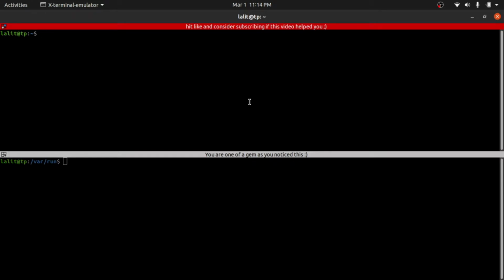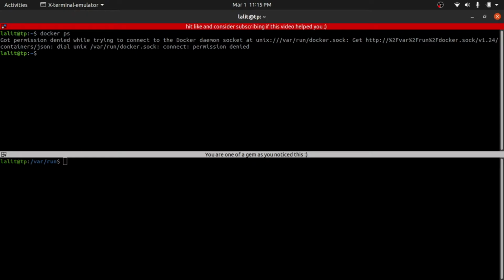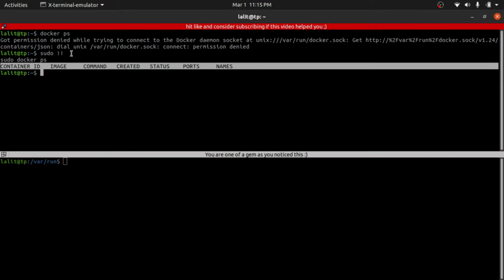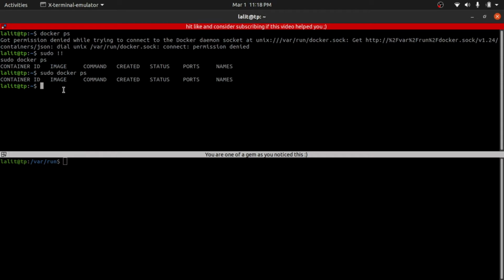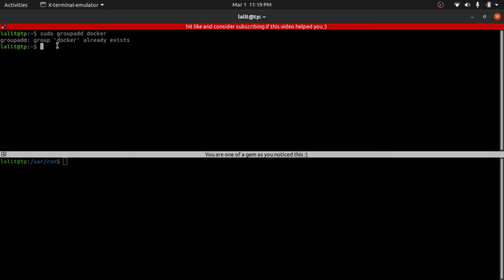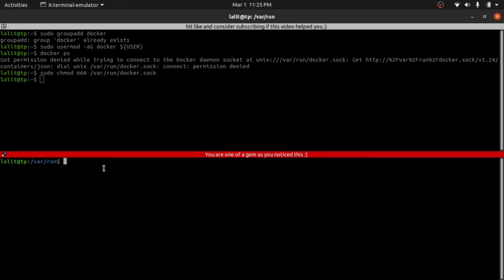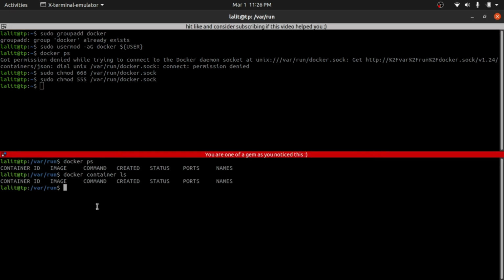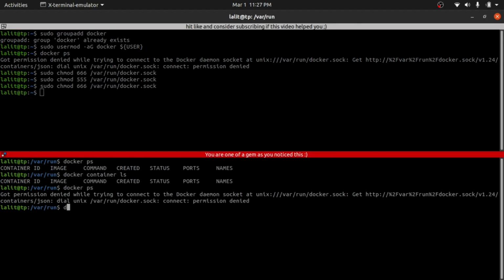Got permission denied while trying to connect to the Docker daemon socket | Fix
Are you getting got permission denied while trying to connect to the Docker daemon socket while running any docker command in your linux machine and need to use sudo to run all the docker command, well no worries, in this video i will help you fixing docker daemon error which is got permission denied while trying to connect to the Docker daemon socket error so that you can run docker command in your machine without sudo.

After watching this video you will be able to run docker commands without using sudo word and you will not get got permission denied while trying to connect to the Docker daemon socket error anymore.

Timestamp

00:00 Intro
00:40 Little Tip
01:15 Prerequisite Fix
01:51 Create Docker Group
02:28 Add Current User To Docker Group
03:08 Recap
04:04 Final And Magical Solution